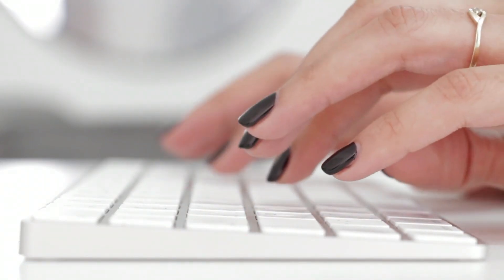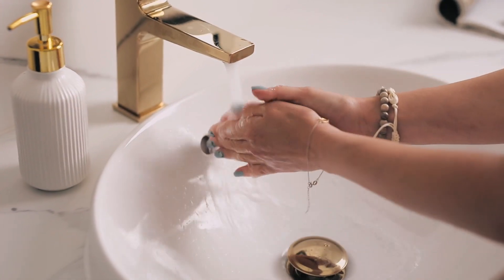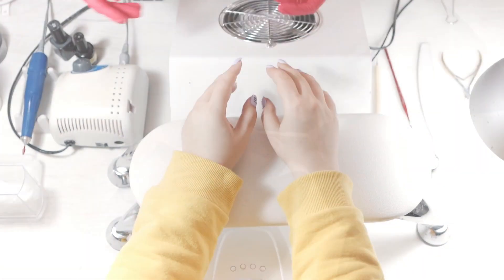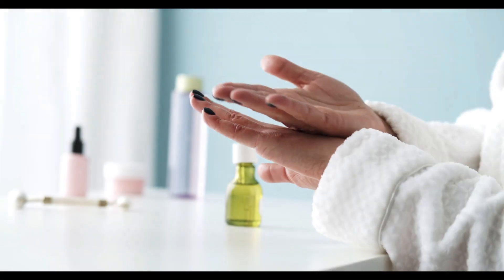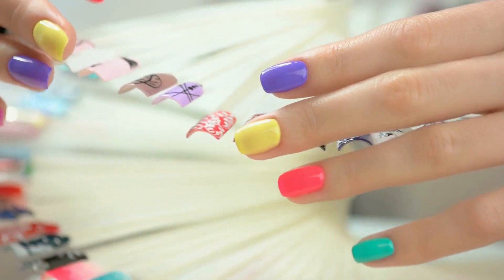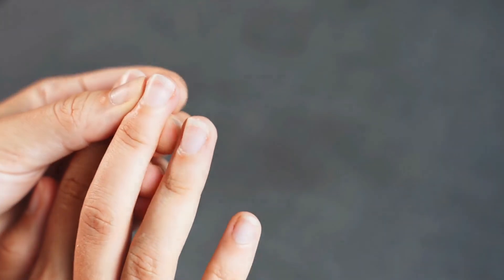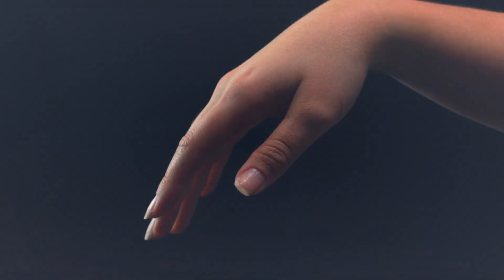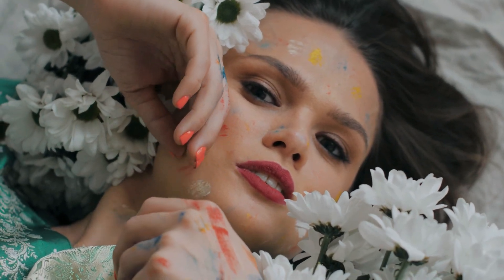New Nail Care Routine 2023 /The Ultimate Guide to Keeping Your Nails Beautiful and Healthy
Hi welcome my channel
In this video, we share our top 5 nail care tips to help you maintain strong and healthy nails. From keeping your nails clean and dry to moisturizing your cuticles, we cover everything you need to know to keep your nails looking and feeling their best. We even sit down with a nail care expert to get their advice and tricks for achieving the perfect manicure.

Whether you're a busy professional or a college student, these nail care tips are easy to incorporate into your daily routine and will make a big difference in the health and appearance of your nails. So join us as we dive deep into the world of nail care and learn how to take care of your nails like a pro.

And if you have any nail care tips of your own, be sure to leave them in the comments below. We love hearing from our viewers!